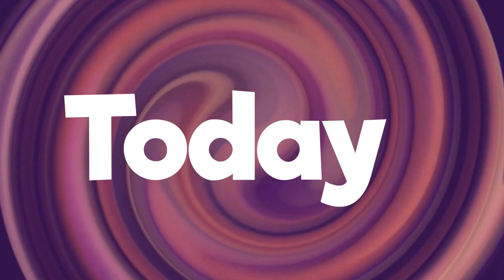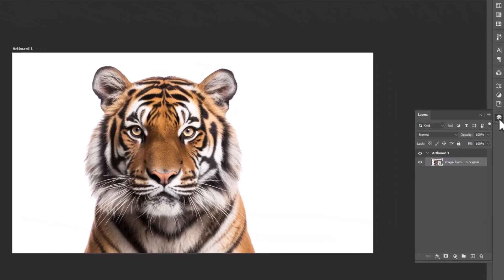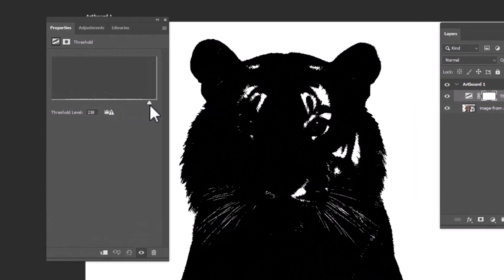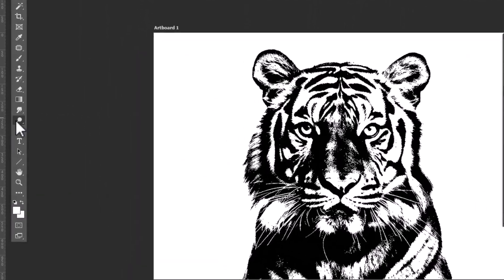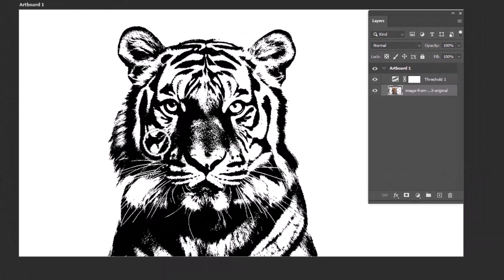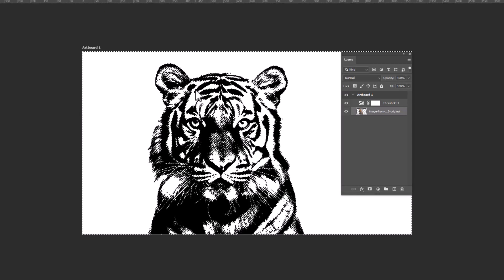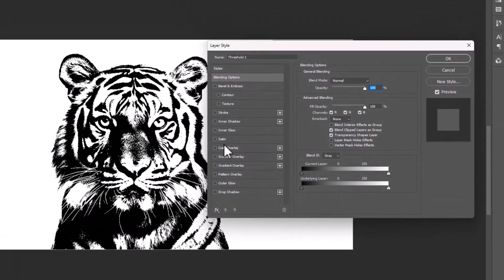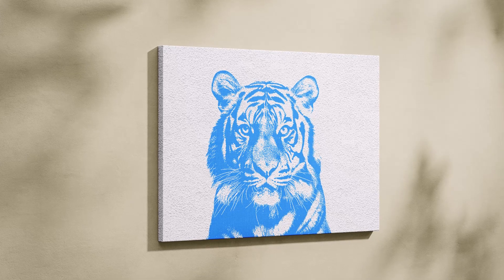Convert any image into a sketch in Photoshop | PHOTOS into Pencil DRAWINGS.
Welcome to our comprehensive Photoshop tutorial for beginners! Dive into the world of digital art as we explore the magic of transforming images into stunning pencil drawings using Adobe Photoshop.

In this step-by-step tutorial, learn how to create mesmerizing pencil sketch effects, PHOTOS into Pencil DRAWINGS in Photoshop,  turning your photos into captivating works of art. Discover essential Photoshop tips and tricks to master the art of pencil sketching, whether you're a novice or a seasoned designer.

Explore the process of converting images to line drawings and vector art, unlocking the potential to enhance your photos with unique sketch effects. Unleash your creativity and learn how to add a pencil drawing touch to your favorite images using Photoshop.

Follow along as we demonstrate how to turn photos into realistic pencil sketches, providing insights into creating striking visual effects with ease. Whether it's a sketch effect or transforming a photo into a pencil drawing, this tutorial has you covered.

Get ready to unleash your creativity and turn ordinary images into extraordinary pencil sketches with Adobe Photoshop!
👍Learn Graphic design from scratch to advance: The best course that helped me: